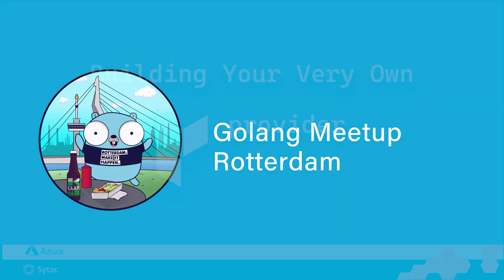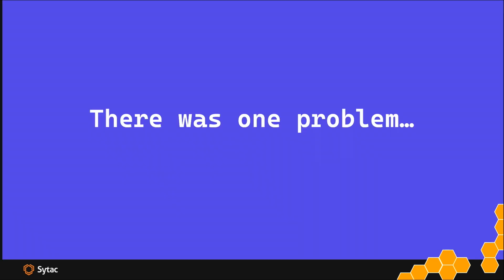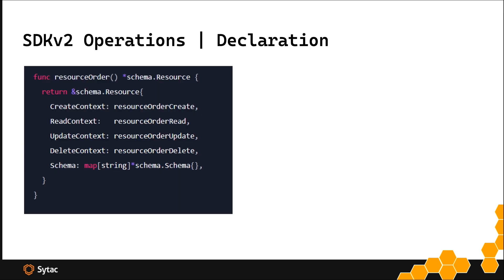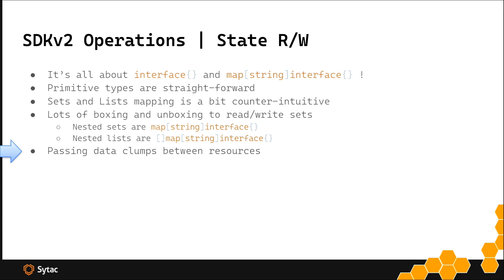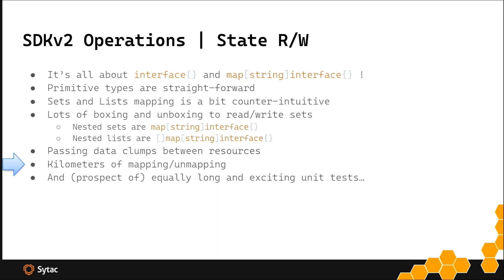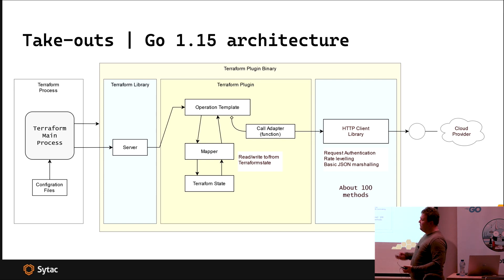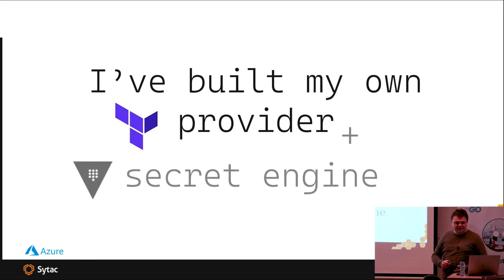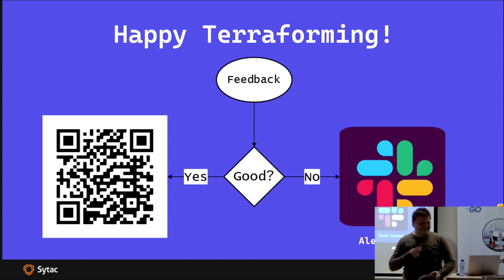Building your own Terraform Provider by Aliaksei Yanchuk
Here are the links (QR codes) from the presentation:
mashery-terraform-provider:

If you want to hear more or get in touch with the community please join us on channel rotterdam at the existing gophers.slack.com workspace.